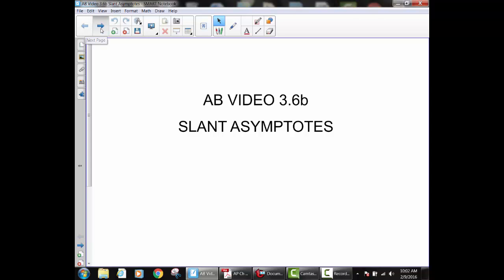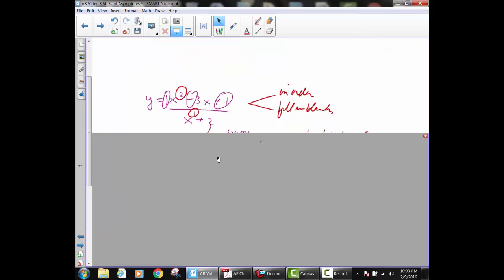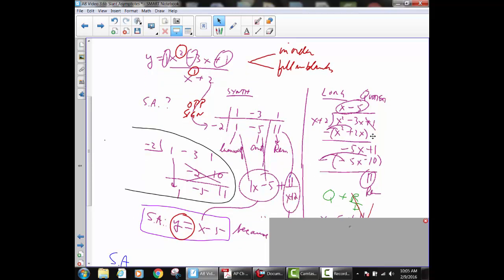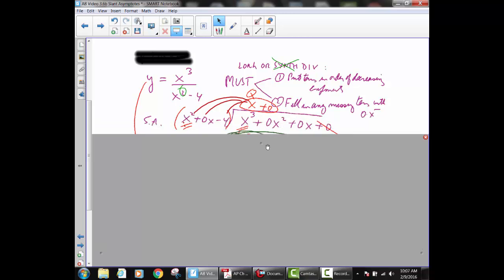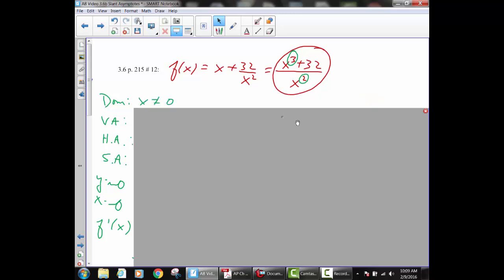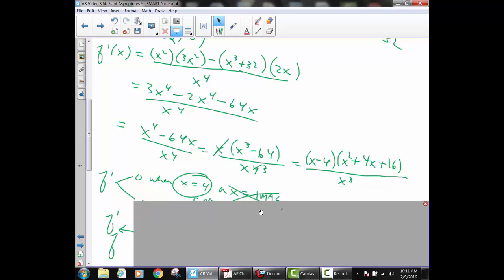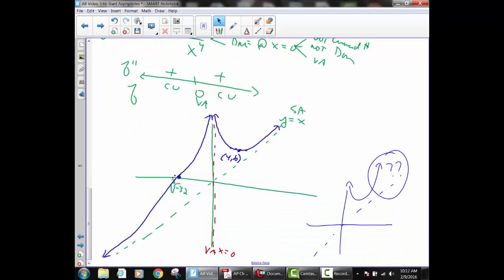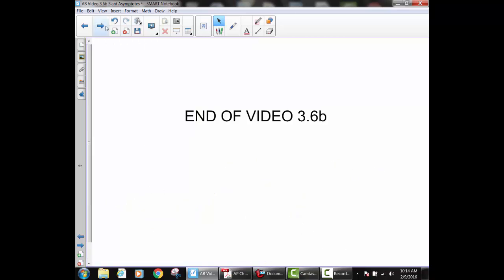Calculus: C Applications of Derivatives 15: Slant Asymptotes